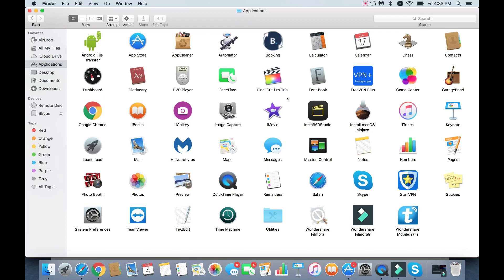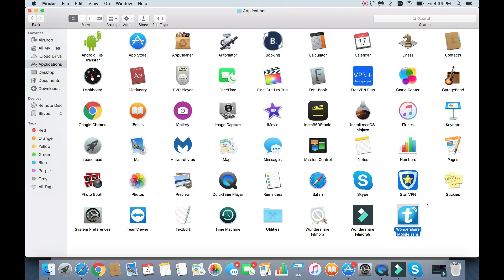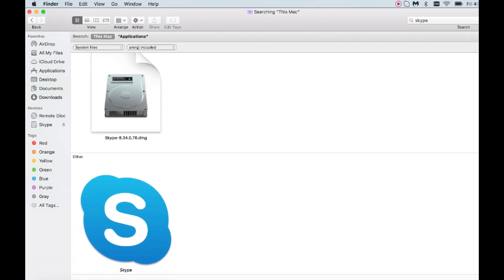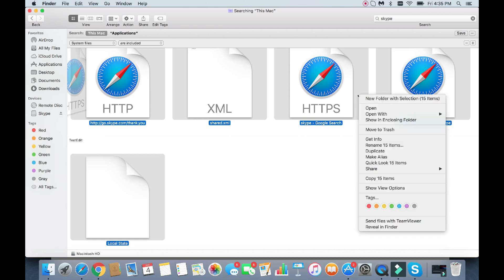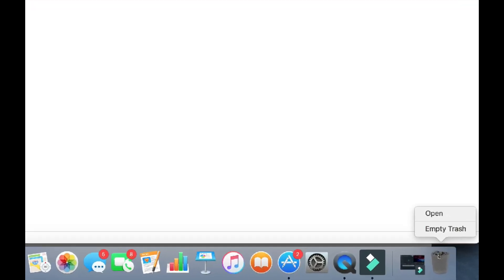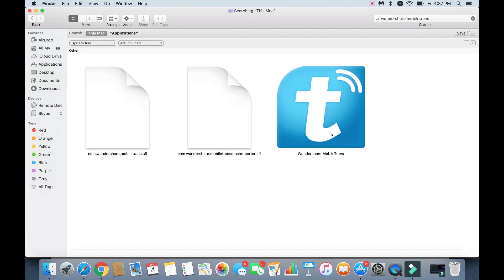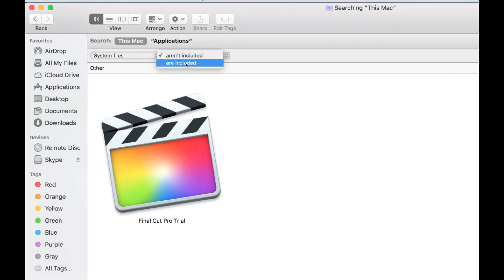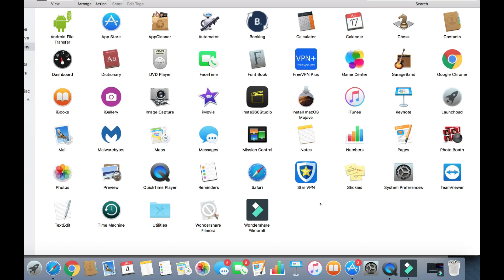2018: How to Uninstall/Remove Programs Permanently on Mac (MacBook, iMac)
In this tutorial i show you how to remove or uninstall programs/applications on your Mac computer. Its not as easy as the one click uninstall like on a Windows computer. However still pretty easy. Remember you cannot simply only delete the program itself as there are many hidden files associated with the programs.

Take note that some applications does have an uninstall file like Adobe Acrobat X Pro, however most apps you will uninstall as in the this video.

In this video I uninstall three apps/programs: Skype, Wondershare Mobiletrans and Final Cut Pro Trial. I use all the same methods to delete each of these. Hope you found this video helpful. Thanks.

Main Camera
360 camera